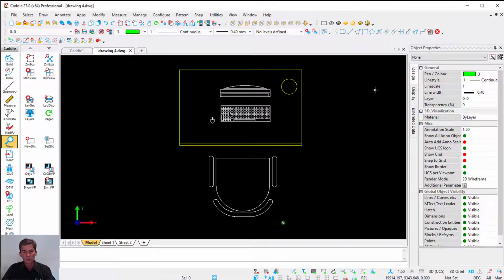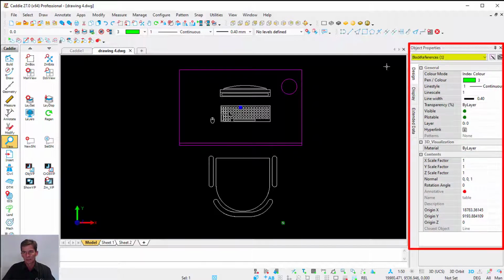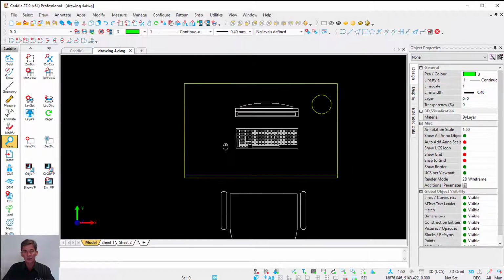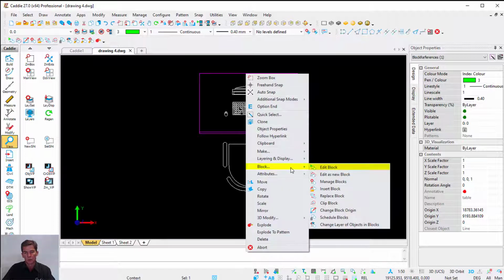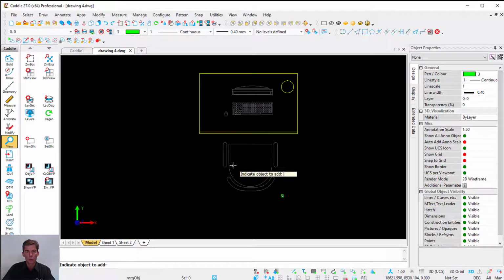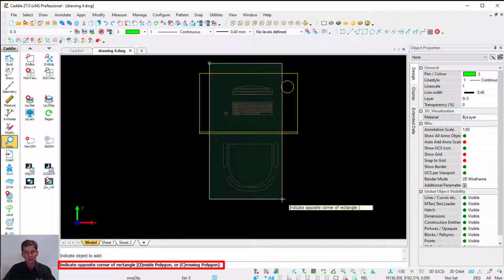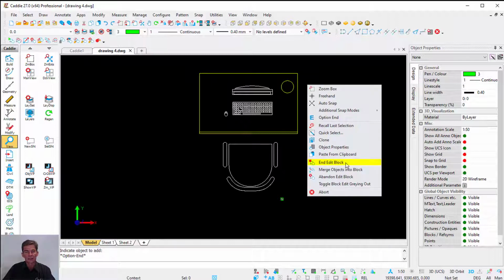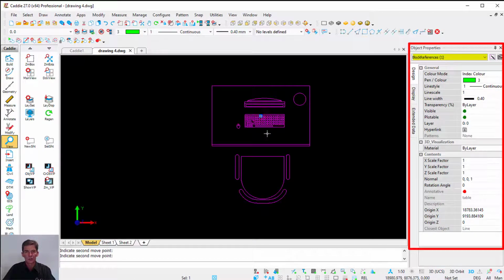Add Multiple Items To Block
New Block functionality allows Objects to be added to a Block using Inside Polygon and Crossing Polygon Selection in addition to Single Object and Rectangle Selection to make updating Blocks faster and simpler than ever.